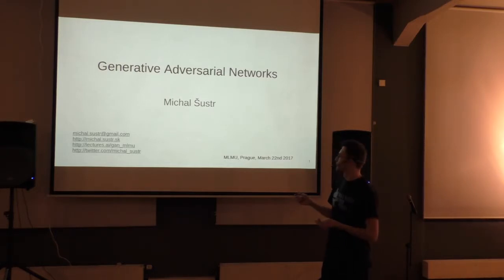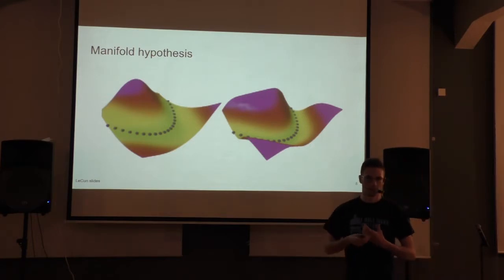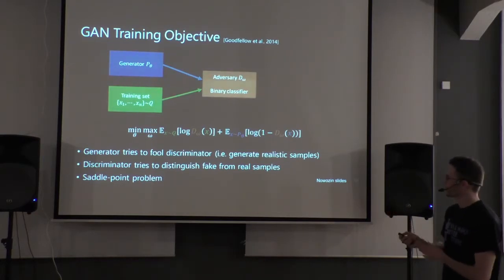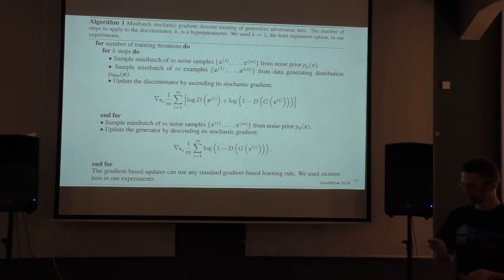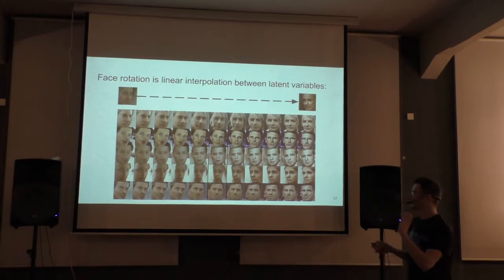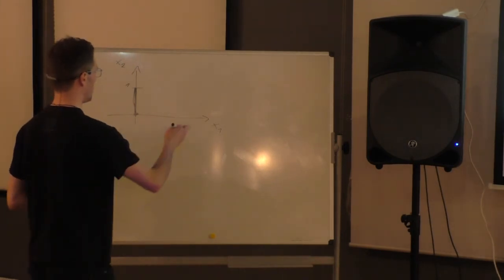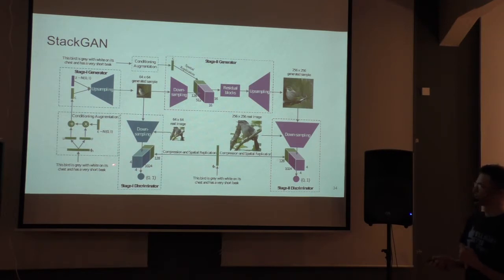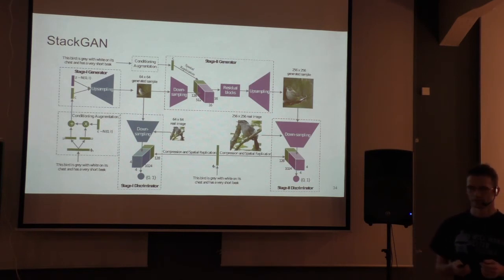MLMU.cz - Generative Adversarial Networks - Michal Šustr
Machine Learning Meetup in Prague, Czech Republic

Generative Adversial Networks (GAN) is a method allowing a generation of the most believable output by means of neural networks. It has recently attracted a lot of attention, especially thanks to interesting applications and thanks to the progress in generative models. It was also one of the hot topics during the latest NIPS conference. The talk will focus mainly on the recent research in the field.

Location / Místo: Paralelni Polis, Prague, Czech Republic